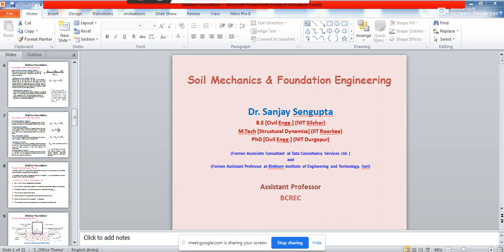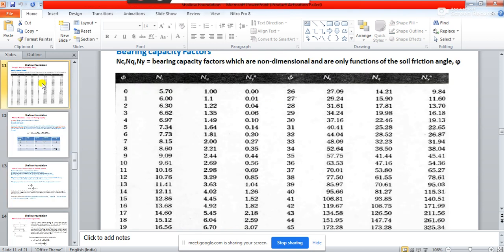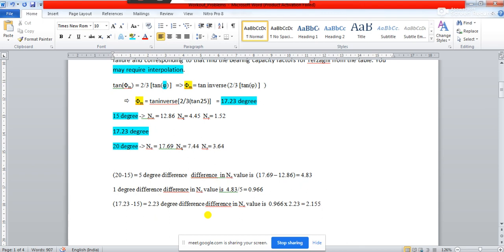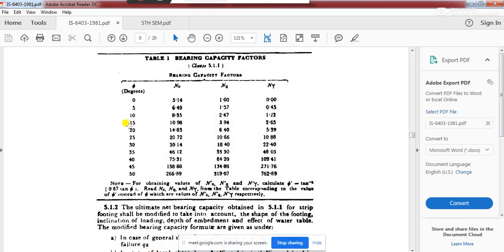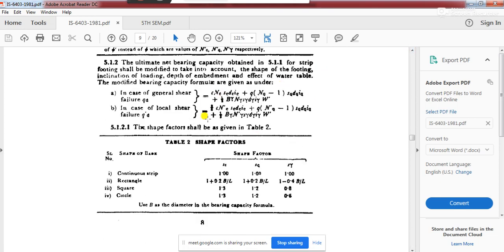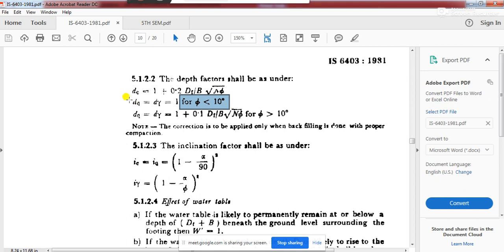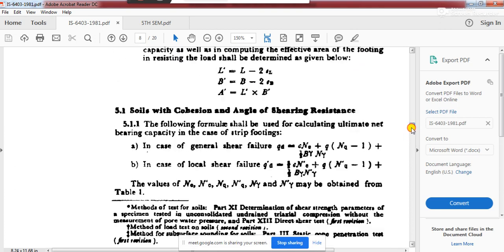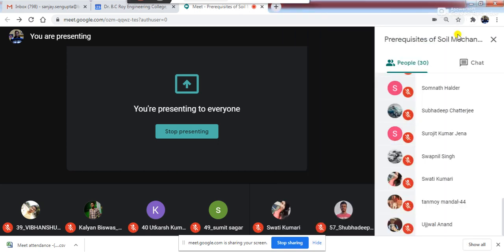08 23 Foundation